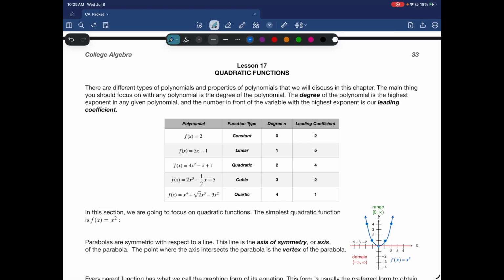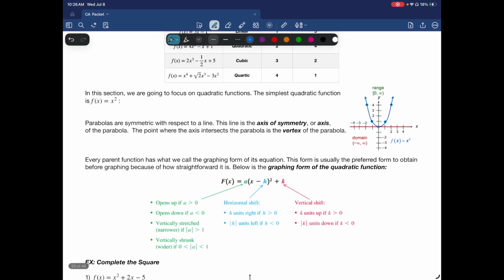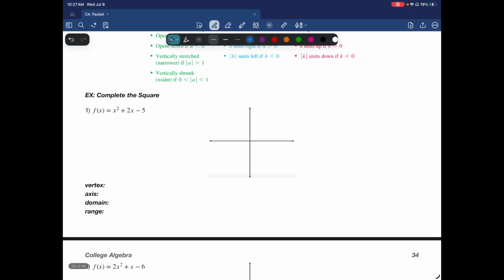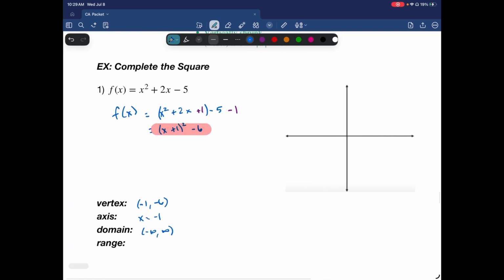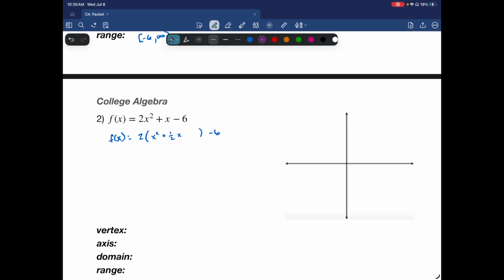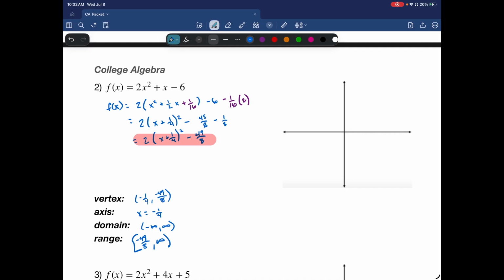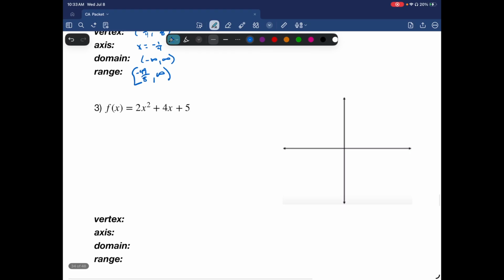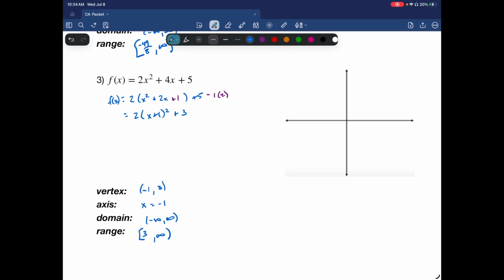CA Lesson 17: Quadratic Functions